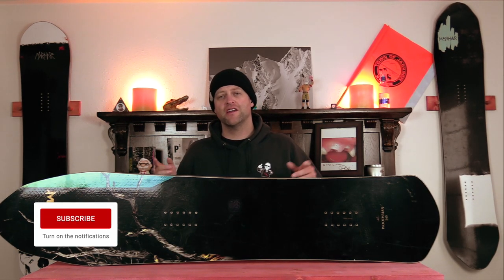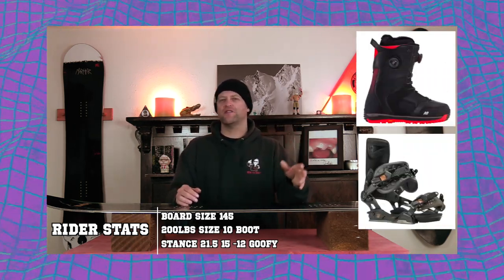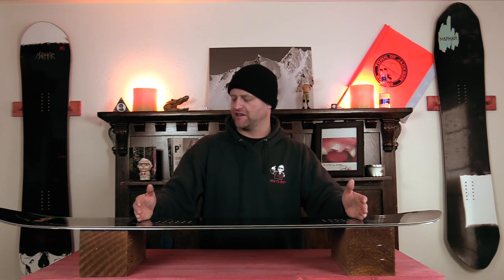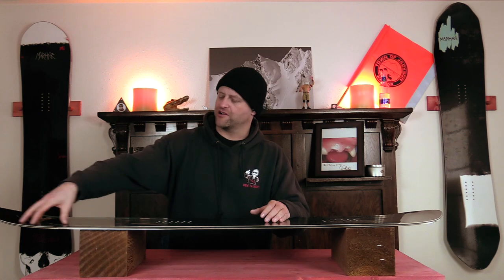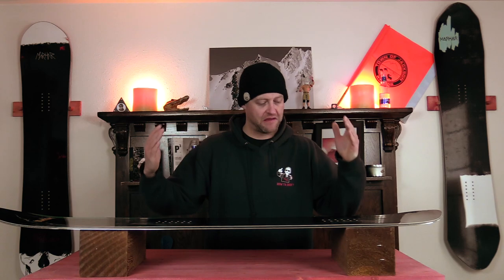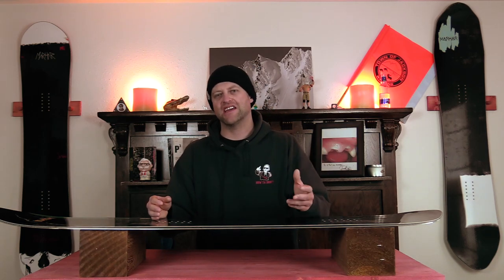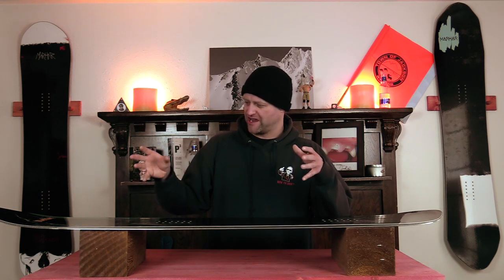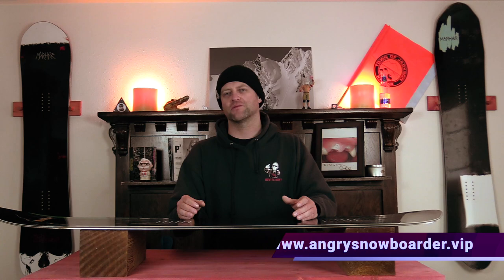The 2021 Marhar Woodsman Snowboard Review